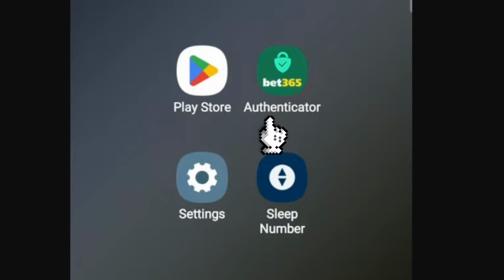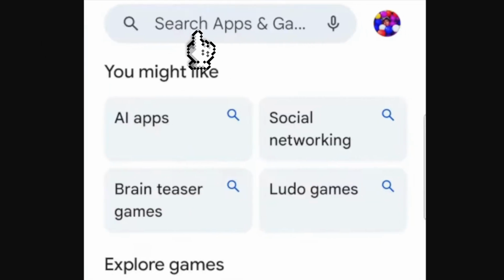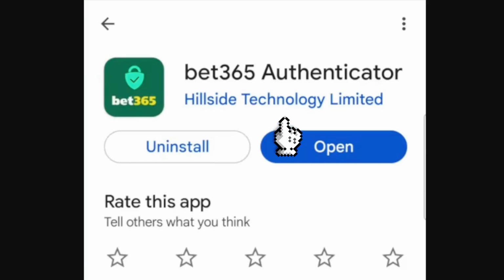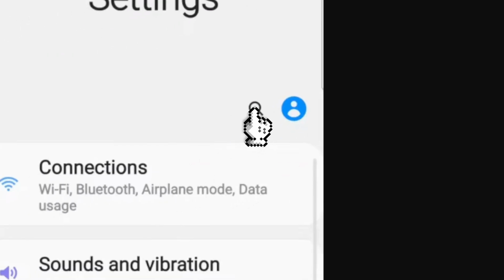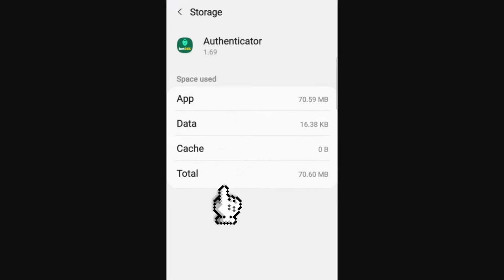How to Fix BET365 AUTHENTICATOR APP NOT WORKING (Solution)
I’ll show you how to fix bet365 authenticator app not working

In this video you will learn how to:
how to solve bet365 authenticator app not working

how to repair bet365 authenticator app not working

how to resolve bet365 authenticator app not working

how to troubleshoot bet365 authenticator app not working

how to fix problems with bet365 authenticator app

how to solve issues with bet365 authenticator app

how to resolve bet365 authenticator app error